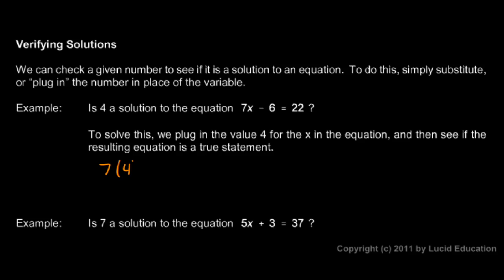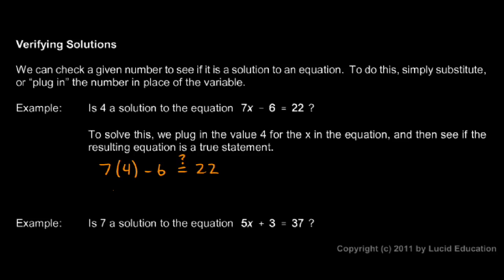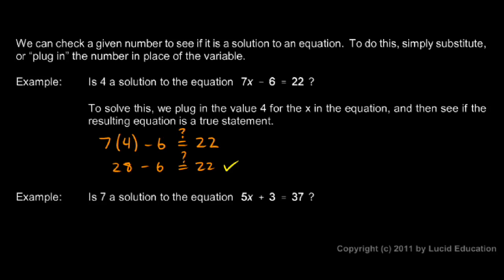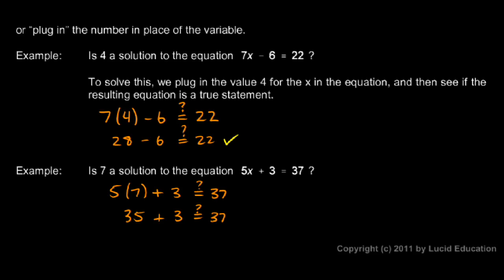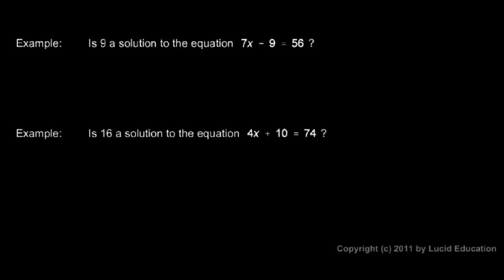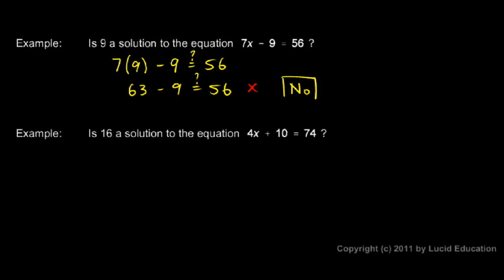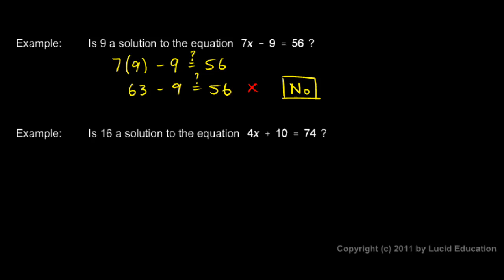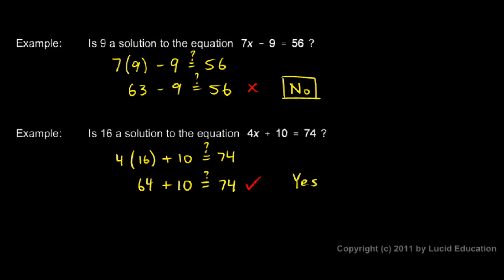Prealgebra 2.09b - Verifying Solutions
Verifying that a number is in fact a solution to an equation by substituting the value in for the variable.  From the Prealgebra course by Derek Owens.